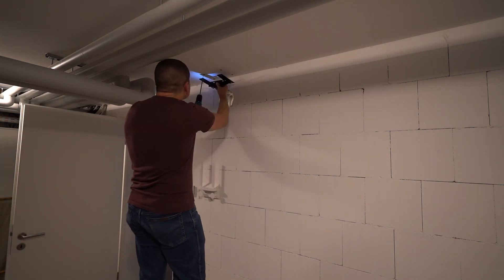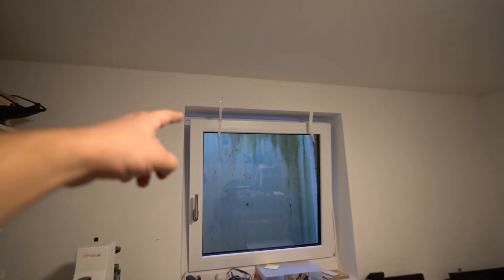Ventilation in a small workshop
Installing 800 m³/h 150mm pipe fan in my workshop.